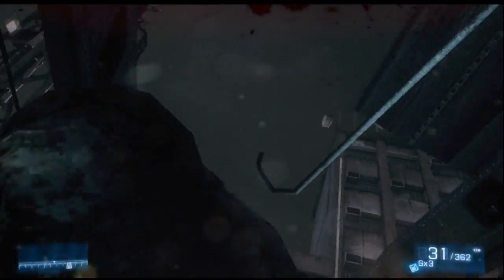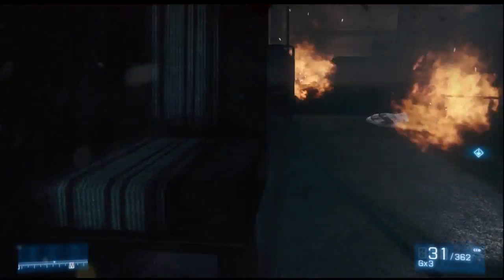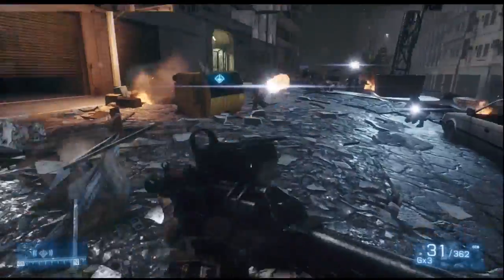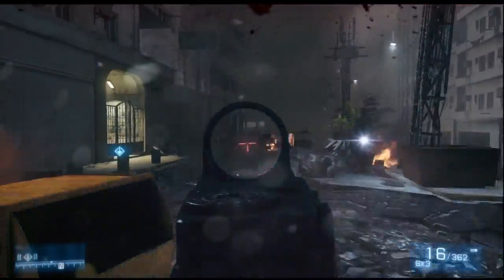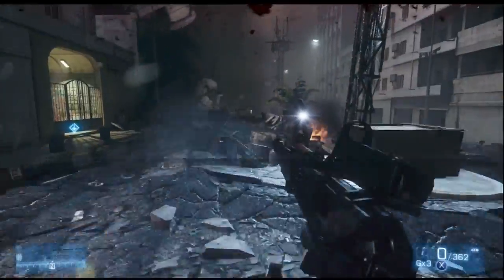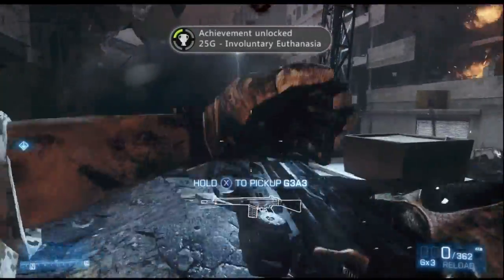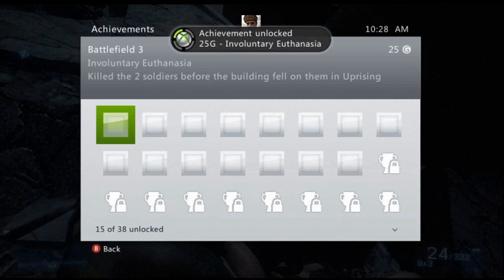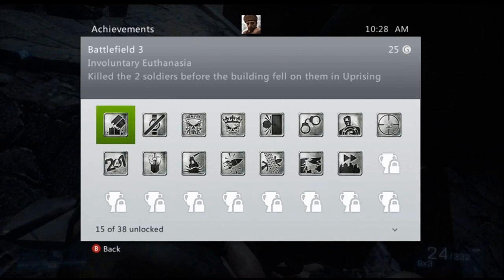Battlefield 3 - Involuntary Euthanasia Achievement